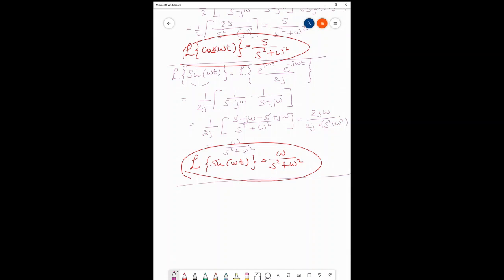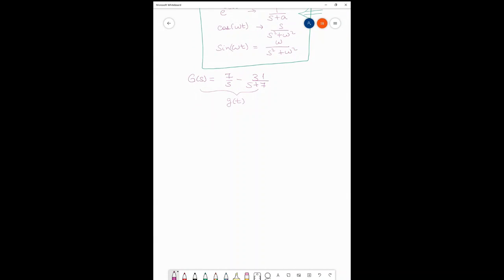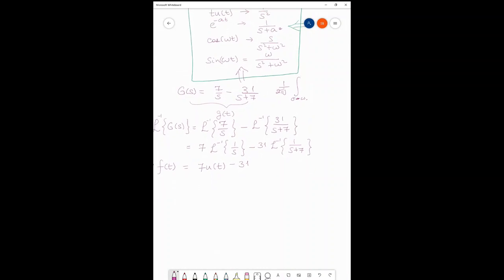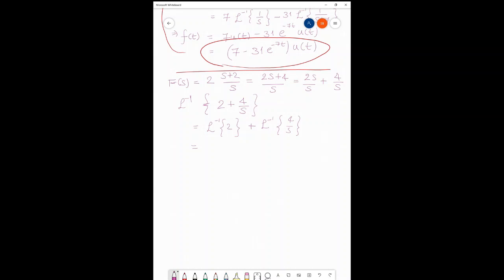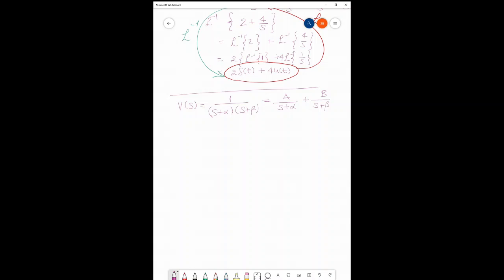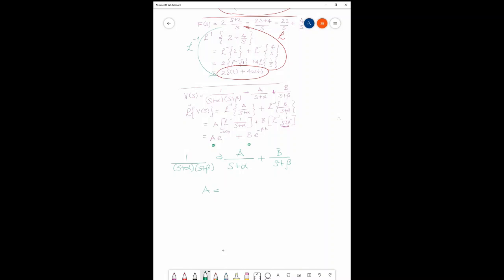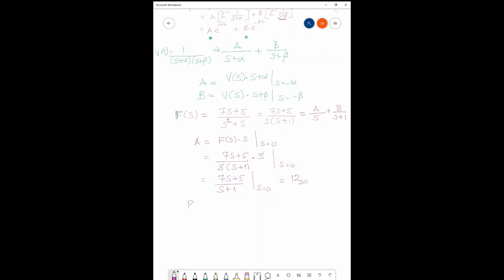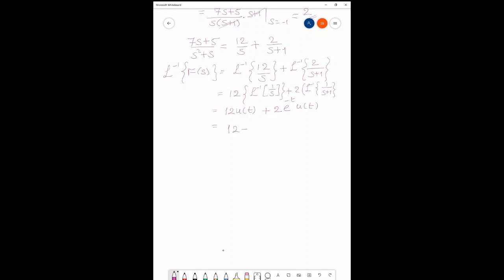Laplace Transform - Lecture 4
Inverse Laplace transform for functions with distinct poles